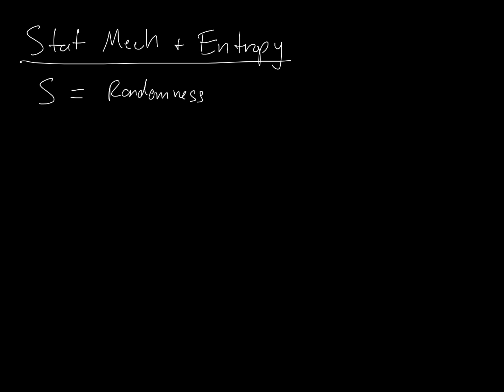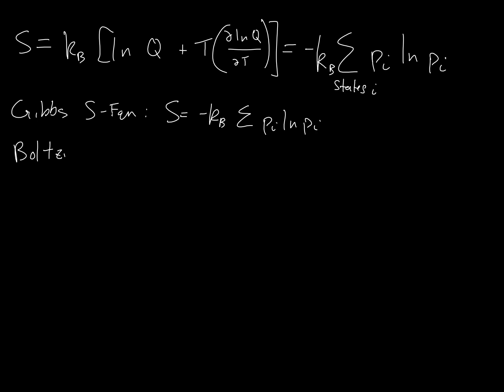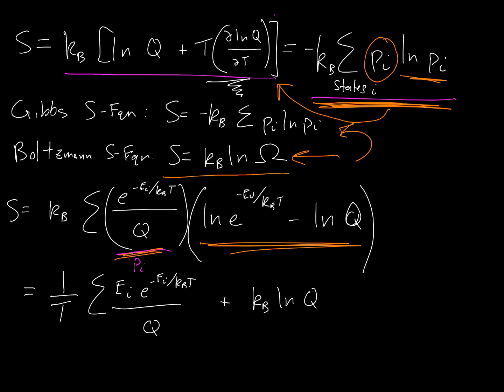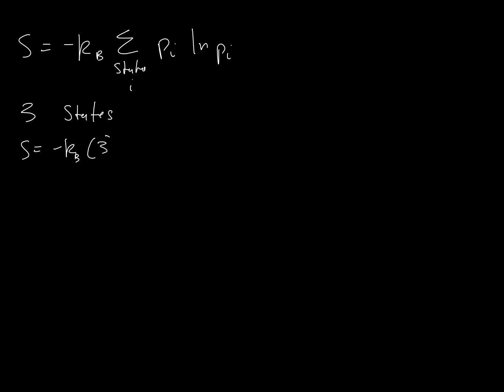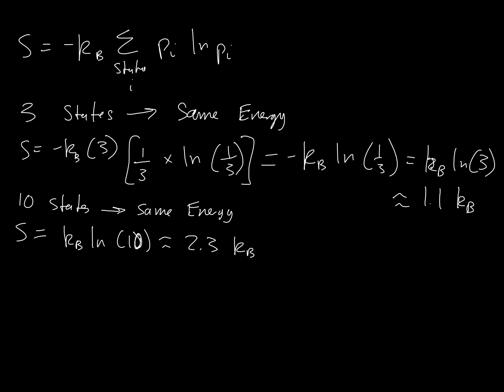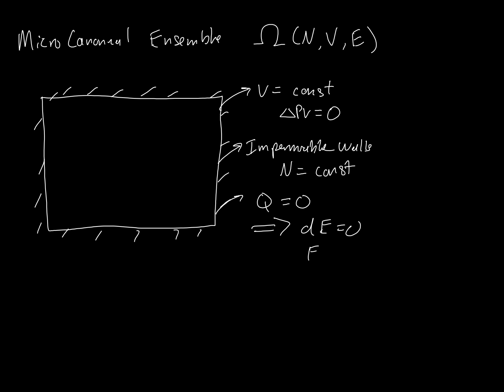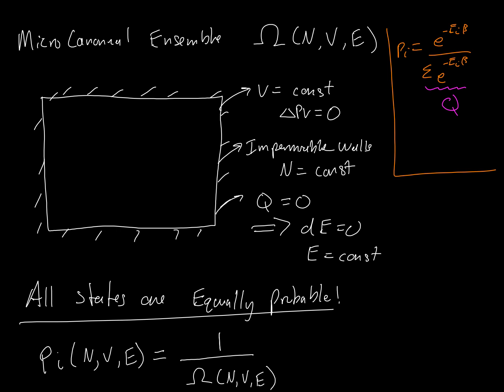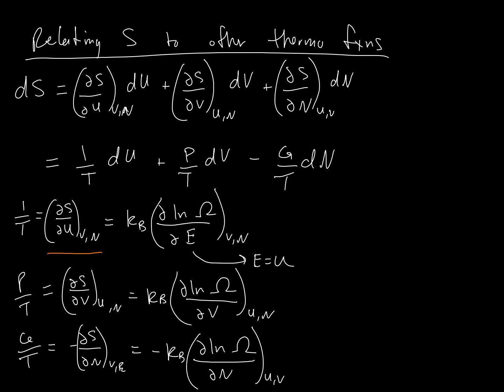Entropy and the Microcanonical Ensemble (Nov. 22, 2017)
Relationship between the number of states and entropy. The foundation for why it is common to describe entropy as "randomness".